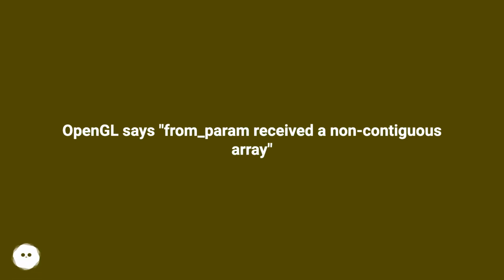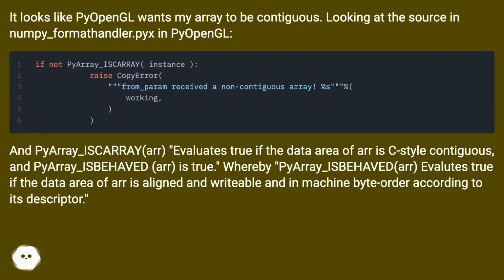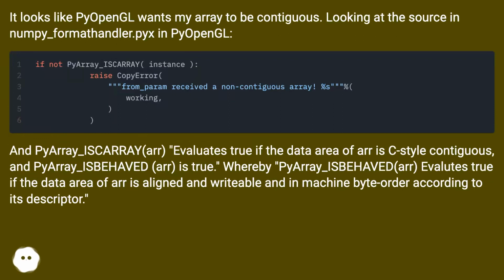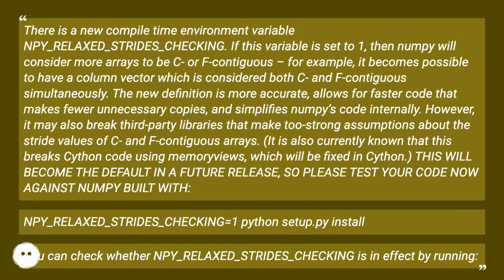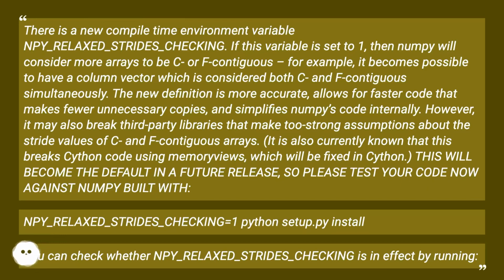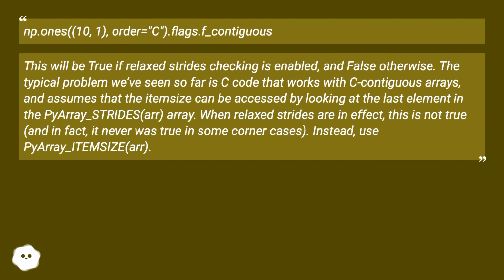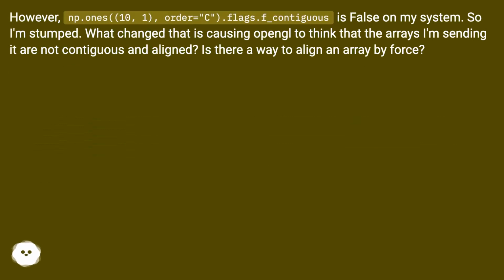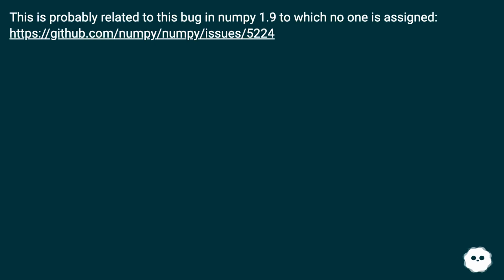OpenGL says "from_param received a non-contiguous array"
Chapters
00:00 Opengl Says "From_param Received A Non-Contiguous Array"
03:13 Accepted Answer Score 2
03:27 Thank you